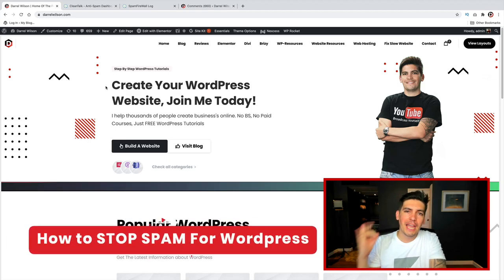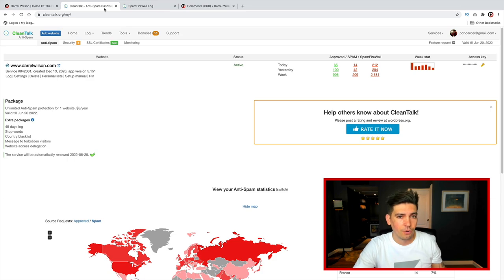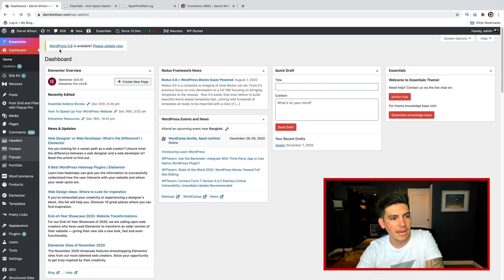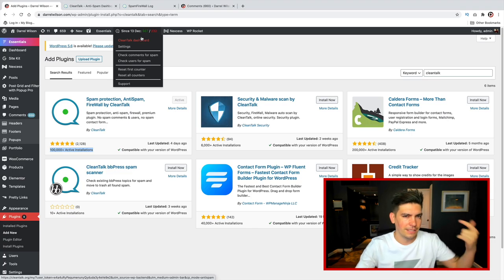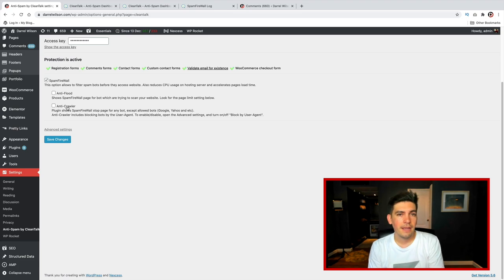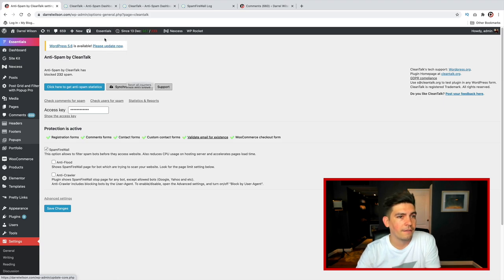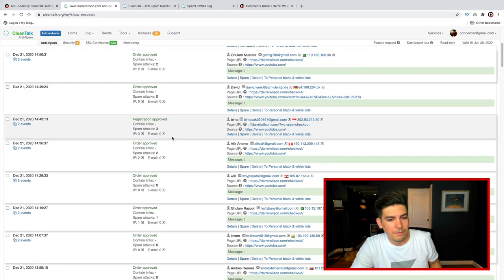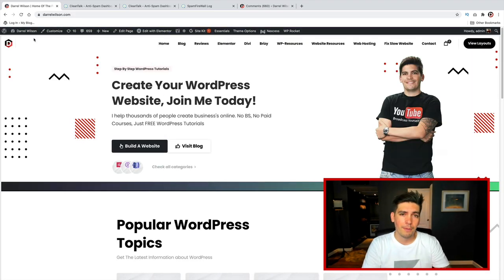How To Stop WordPress Comment Spam (Super Easy)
Learn how to stop WordPress comment spam on your WordPress website without disabling comments.

The biggest drawback with WordPress is that you have tons of bots that target your website and want to send spam. However, with the cleantalk plugin, you can easily prevent spam and also blacklist entire spam networks that target your website. It's really easy and fast to get set up!

👉👉Important Links

For more tutorials like this, feel free to visit my